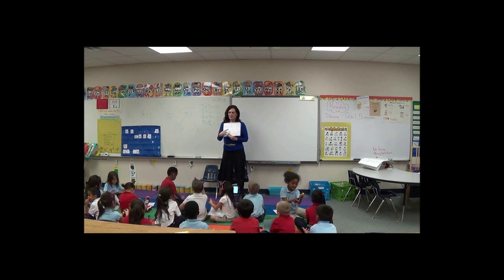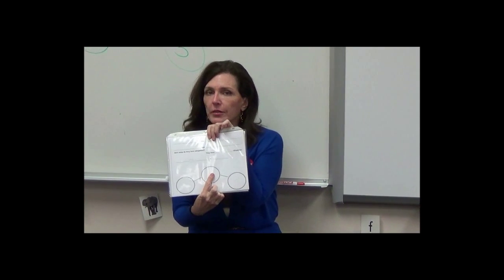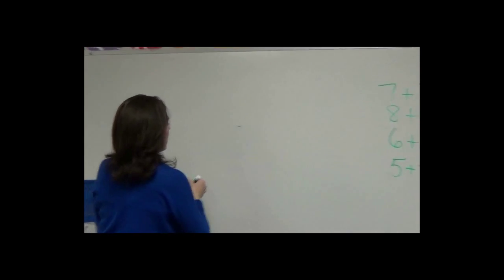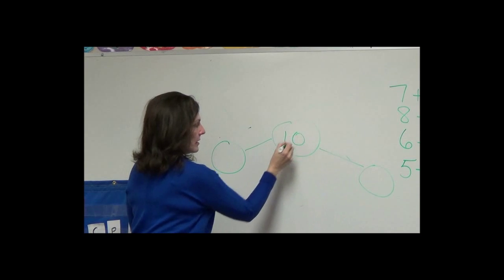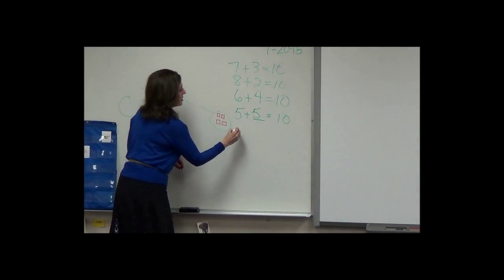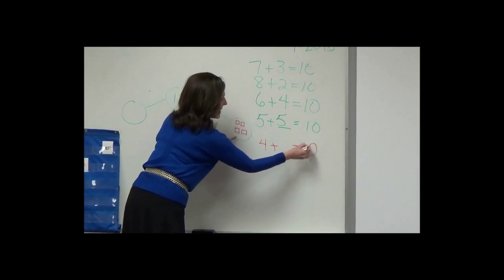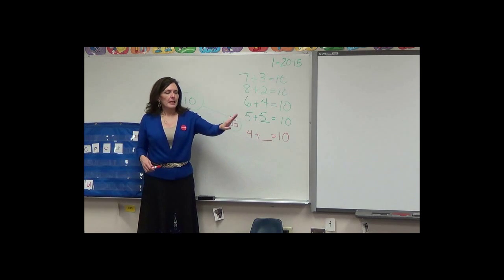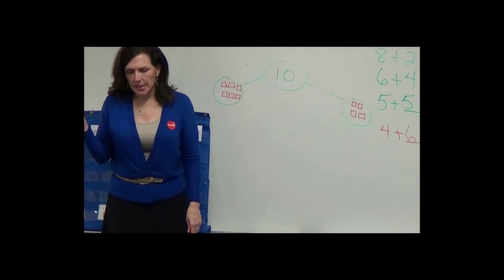Kindergarten Make 10 Lesson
SMARTTrainer, Tricia Salerno, completes a "make 10" lesson with a class of kindergarteners. "Make 10" is a mental math technique used in the Singapore Math(R) curricula to help students simplify computation and develop number sense.